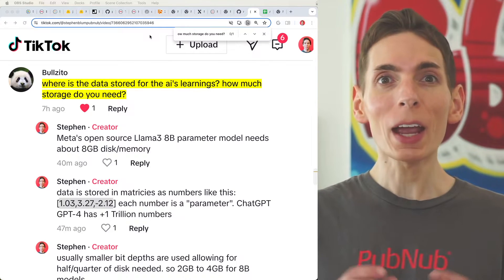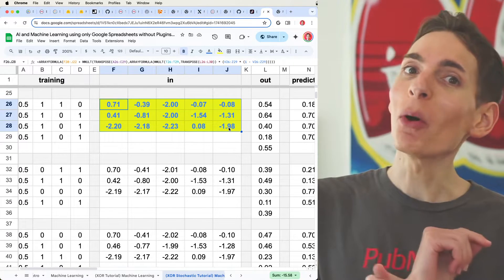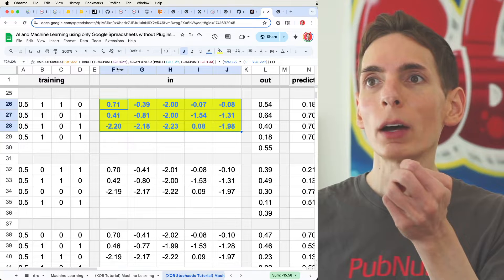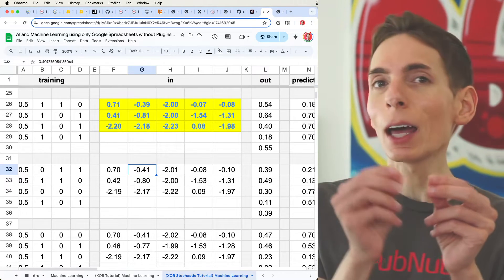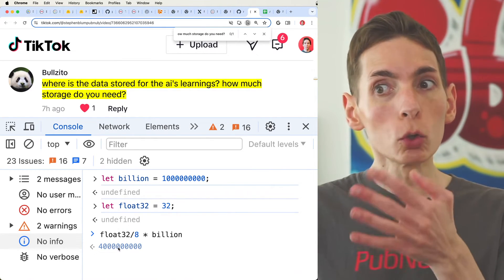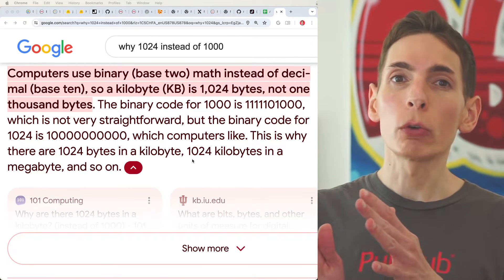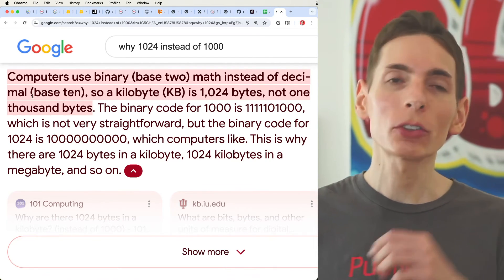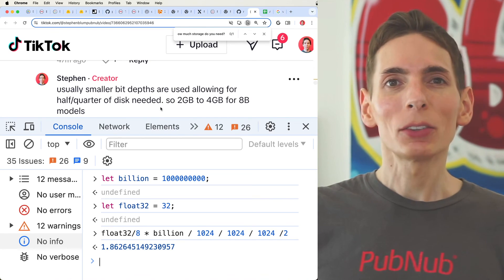Where is the Data Stored for the AI Learnings and How Much Storage Do You Need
Where do AI models store their data, especially large language models that seem so smart? It's all stored as numbers, lots and lots of them. They're just stacked, column after column, in sequence.

For instance, Meta's Llama 3 has 8 billion parameters! It gets bigger because training these models require a lot of data. We're talking terabytes, petabytes! And it's just a constant tuning, tweaking those numbers little by little. All these digits are put into a file and stored on a disk, typically as 32 bit floating point numbers.

You can actually reduce this number without losing a whole lot of the model's capability, essentially making the storage space more efficient. How much storage do we need for AI models? Well, it boils down to the number of parameters, each being a 32 bit floating point number.

That's 32 bits worth of data. If we look at the 8 billion parameter model, Llama 3, converting bits to bytes (since there are 8 bits in a byte) gives us a rough estimate of around 4 gigabytes of storage space. Why don't we use rounded numbers like 1000?

That's because computer systems use bytes or octets, so everything becomes a multiple of 8. So, in base 8 calculations, Meta's model would need roughly 3.725 gigabytes of storage at full resolution, which is the 32-bit format. Interestingly, one can reduce the precision, say, to 16-bit, without a lot of loss in performance.

Thus, decreasing the storage requirement to around 1.86 gigabytes. Amazing, right?